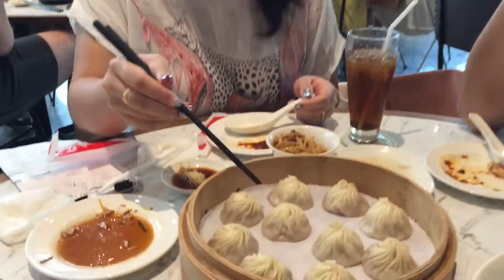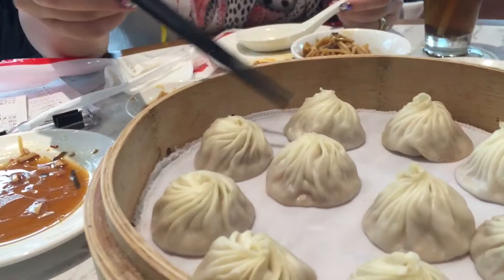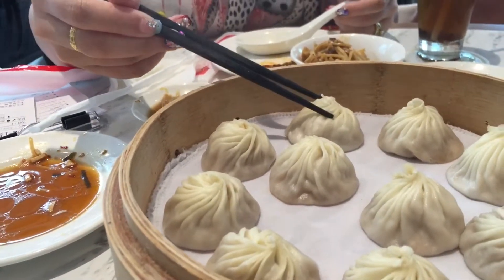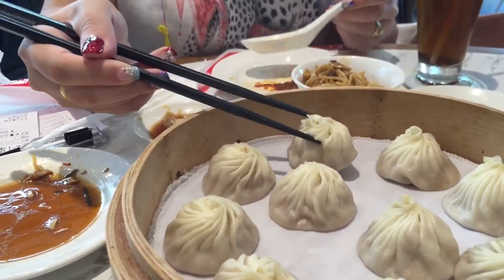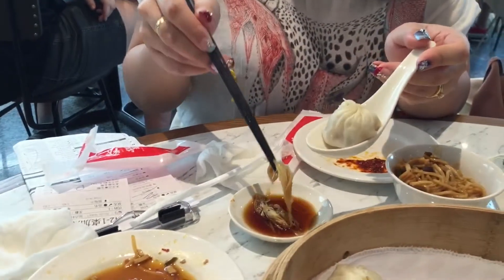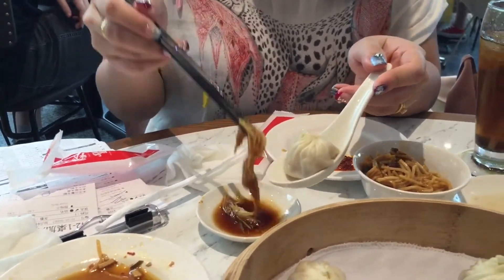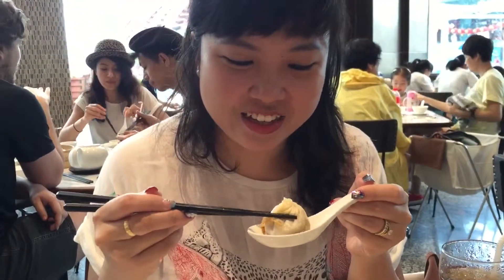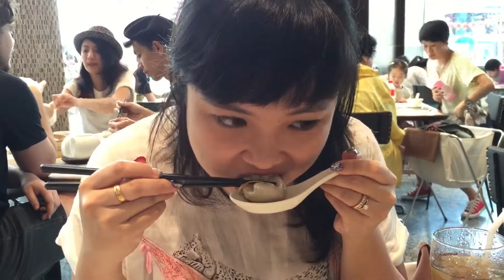Xiao Long Bao in Din Tai Fung, Singapore (Sentosa island)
I was so happy to eat xiao long bao for the first time in my life in a very special restaurant with such an amazing history (read my article about Din Tai Fung)
How do they cook xiaolongbao? Where is the best place in Singapore to try it? How to eat soup dumplings?